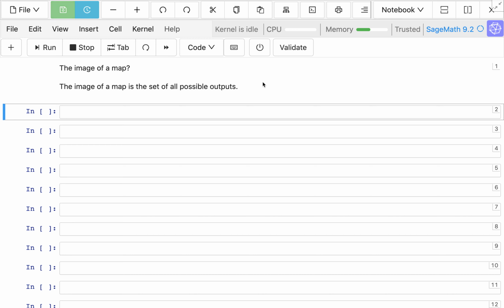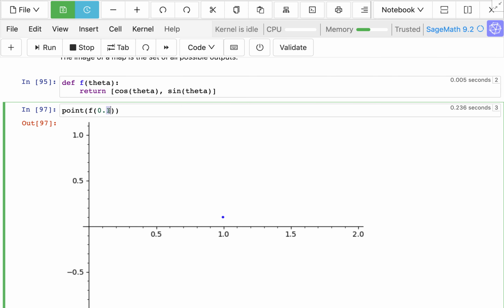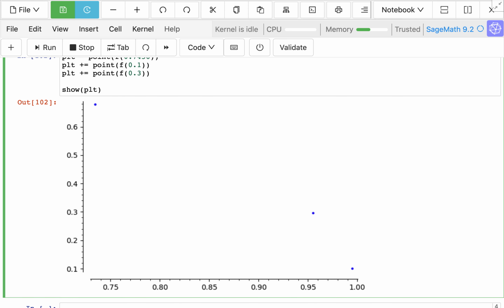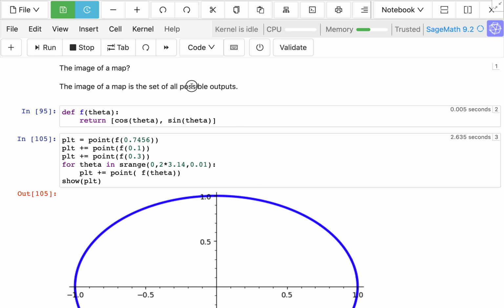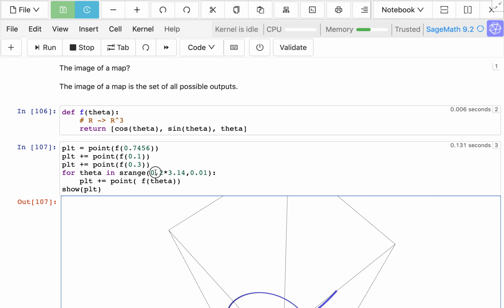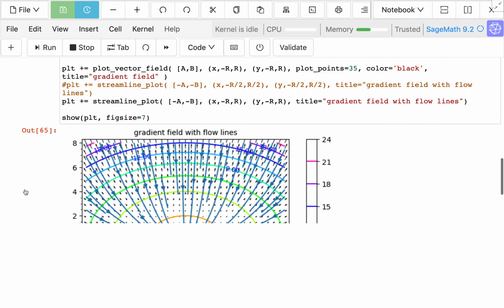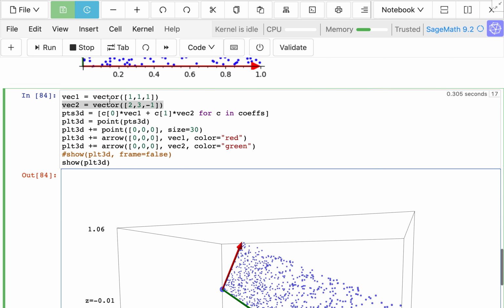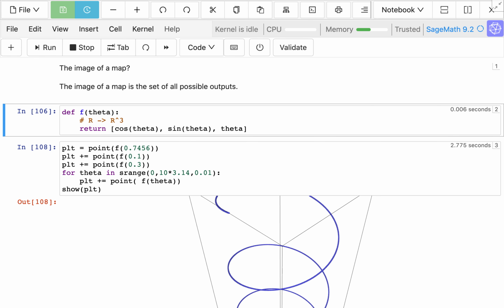Concepts. What is the image of a map?